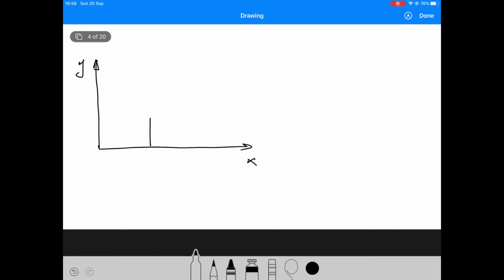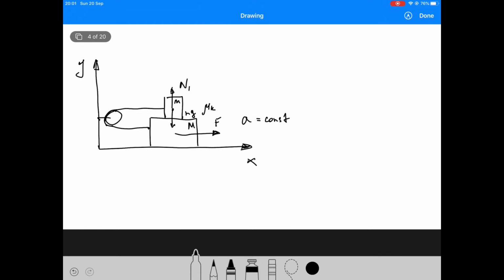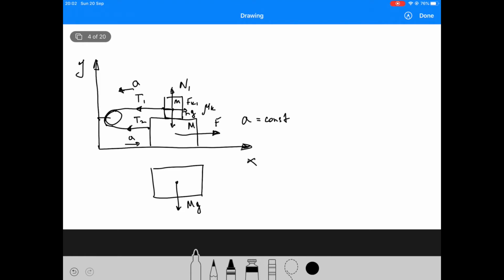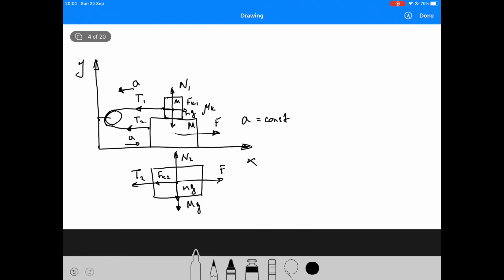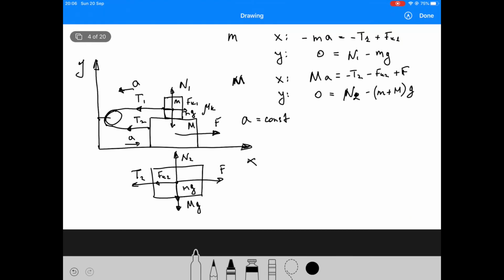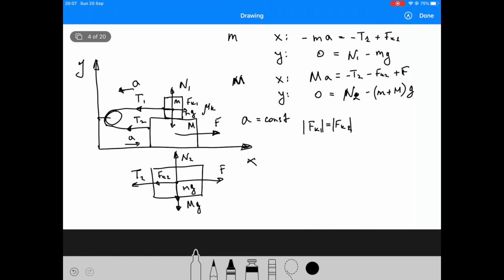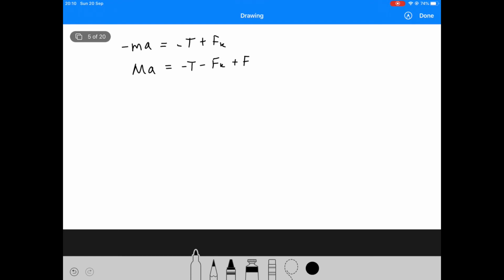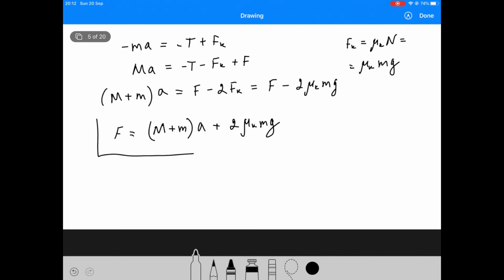Laws of Motion (Законы Движения) - Solving Problems in Physics